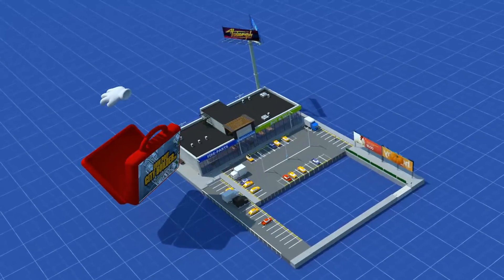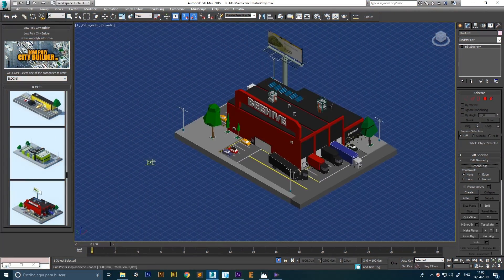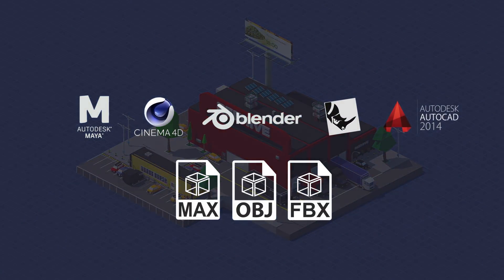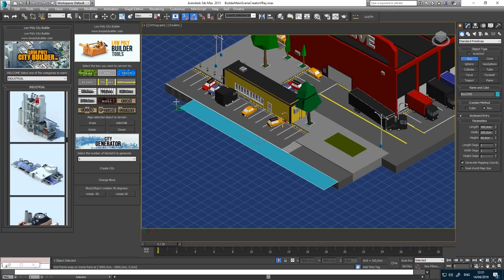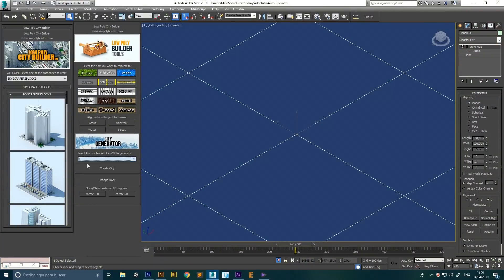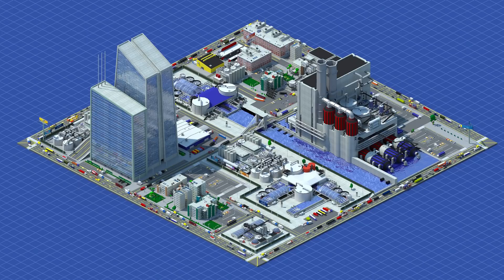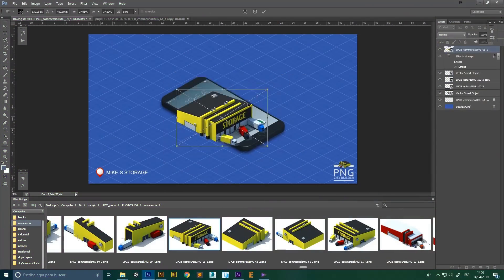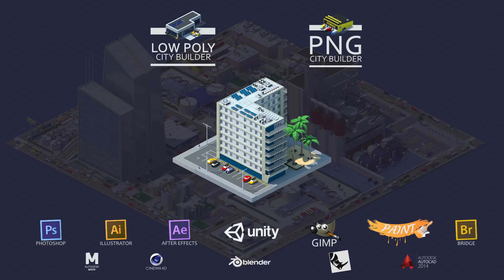low poly city builder and PNG city builder - 3Dmax - photoshop - illustrator - Maya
LOW POLY CITY BUILDER

It's a low polygon city, fully modeled ready to render on 3d max studio, contains tons of good polished low poly buildings and 3d models to make your life easier and faster development of your projects. It works in a grid that gives you the flexibility to place any object and make it fit correctly.

All 3D objects, buildings and blocks comes in MAX - OBJ and FBX formats that can be easily import/export to another 3D's software such as:
Maya, Cinema 4D, Blender, Rhino3d, AutoCAD, and all programs that accept the option of import FBX or OBJ formats...

TERRAIN BUILDER:
This feature will allow you to create a surface terrain fast and easy for your city with the proper size of maps and auto-applying materials, even auto heights.

AUTO TRAFFIC GENERATOR
This feature will allow you to create traffic in an easy way, just place a path and insert the cars.

AUTO CITY GENERATOR
This feature is included on the VRAY SETUP and will allow you to create a city in just 2 clicks, select how many blocks do you want to create and the plugin will do it for you.

AND now...!Introducing PNG CITY BUILDER!... A Pack of All 3D objects, buildings and blocks rendered in 3D from all 4 angles and brought to you in PNG format, that means all the power of LOW POLY CITY BUILDER inside images with alpha matte... Ready to be used in any progream that accepts PNG fortmats like PHOTOSHOP, ILLUSTRATOR, AFTER EFFECT, UNITY3D, GIMP, PAINT, and much more...

USED BY MORE THAN 50.000 MOTION DESIGNERS AND 3D ARTISTS.